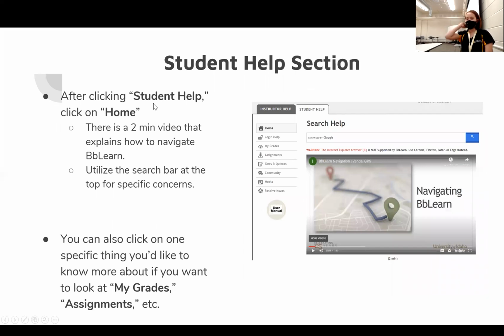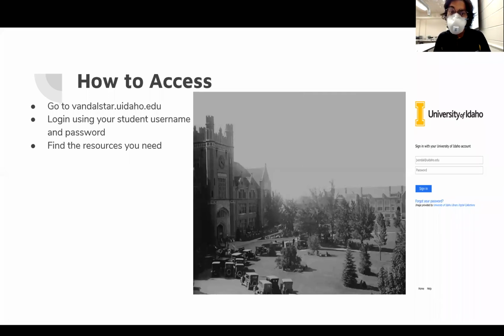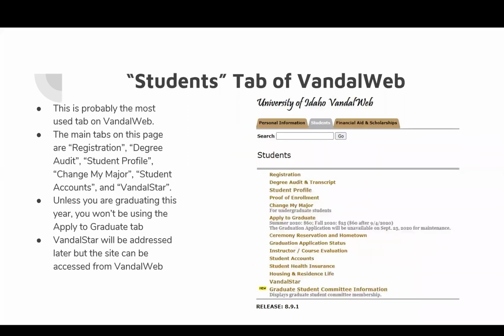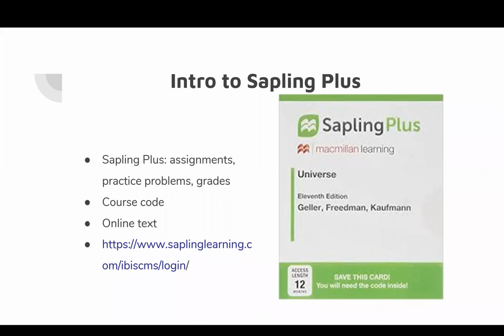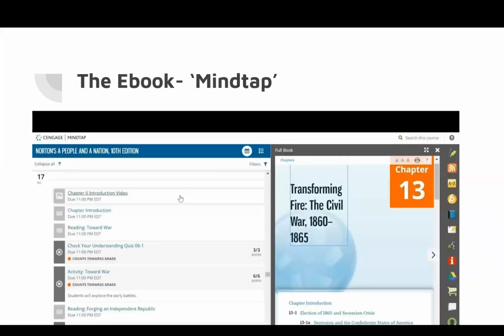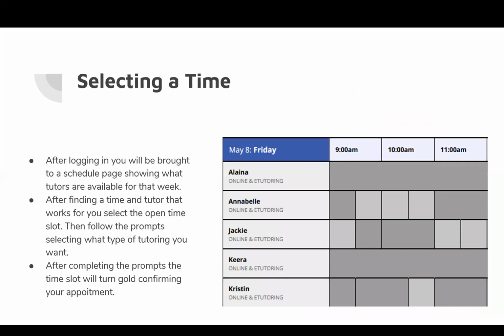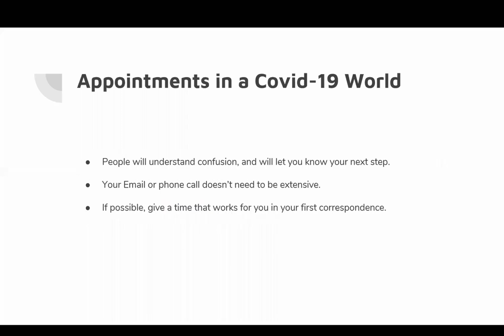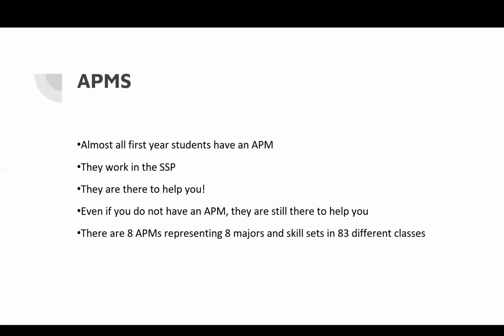SSP Information Session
An information session led by Academic Peer Mentors on how to navigate the different systems used at the University Idaho, how to set appointments, and the changes that have been made during Covid-19.

00:33 Blackboard/BBLearn
6:20 VandalStar
10:22 Vandal Web
20:05 Sapling Learning (Sapling Plus)
23:00 Cengage and Pearson
32:19 Writing Center
35:07 Career Services
37:04 Appointments during Covid-19
41:99 Tutoring and College Success
45:20 Student Success Program and Academic Peer Mentors